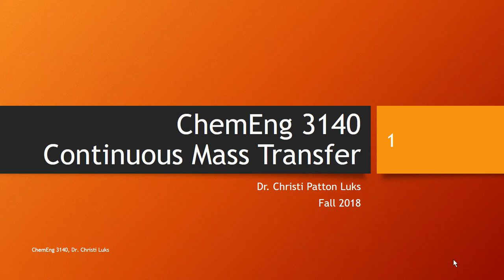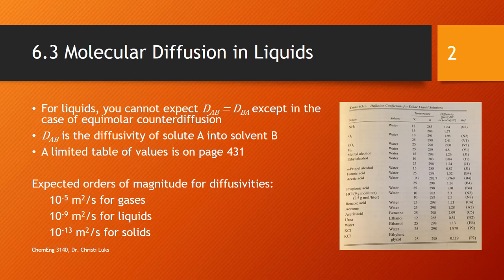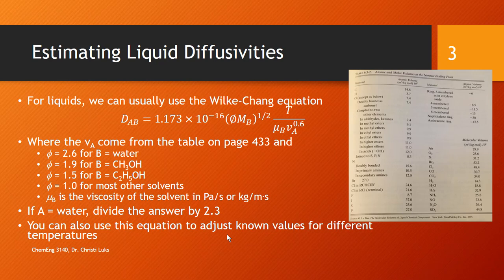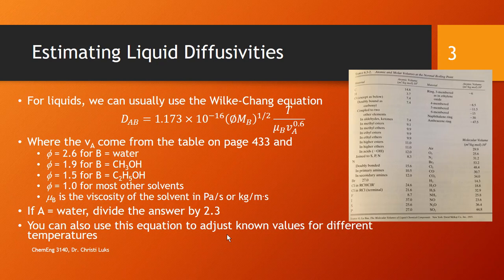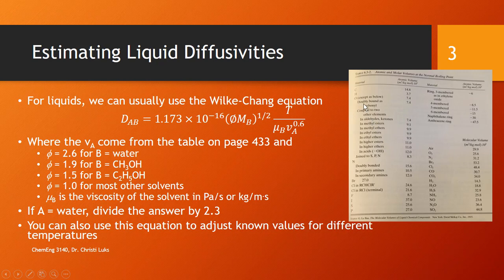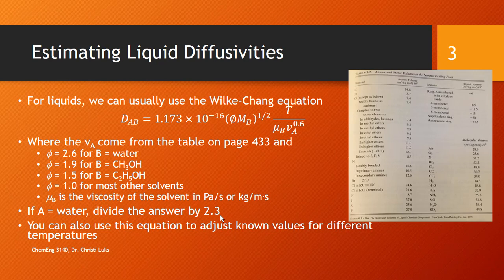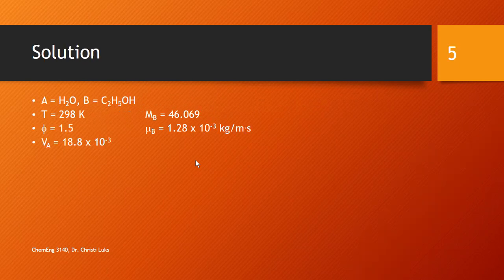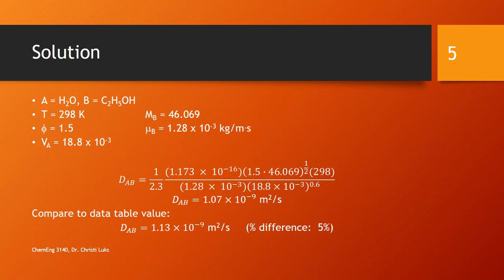Aug 31a Liquid Diffusivity